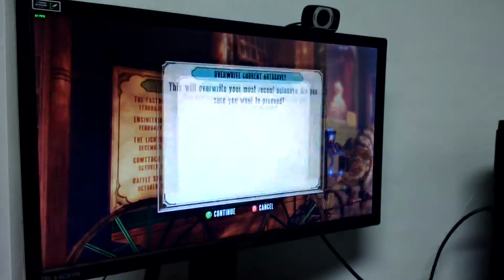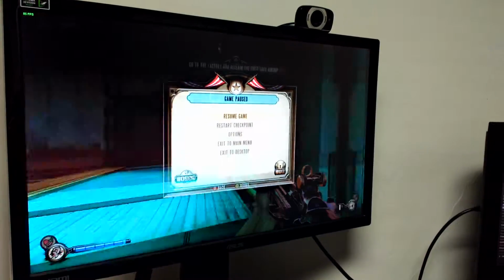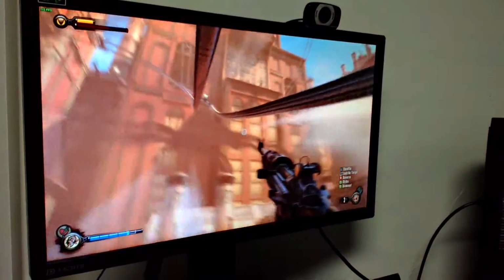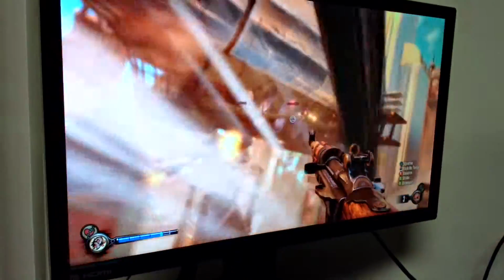Pgh Craigslist EVGA GeForce GTX 660 Ti Functionality Demo. 2/7/16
A Functionality Demo to accompany the Craigslist ad selling the titled GPU

I actually had most of the post processing effects turned on on Rise, but not maxed out. A lot of the effects had the ability to amplify the associated effects, that's what I meant when I said I didn't have PP turned on.